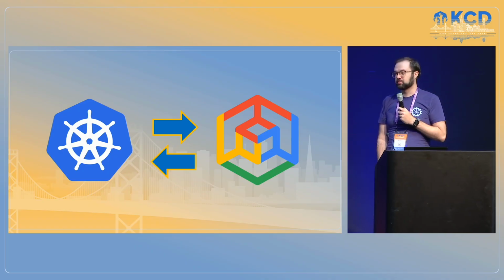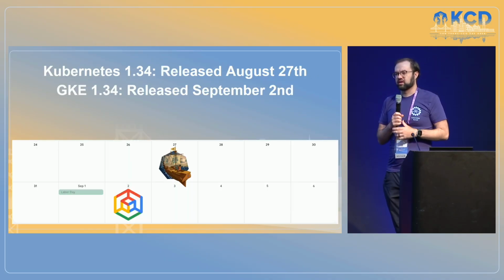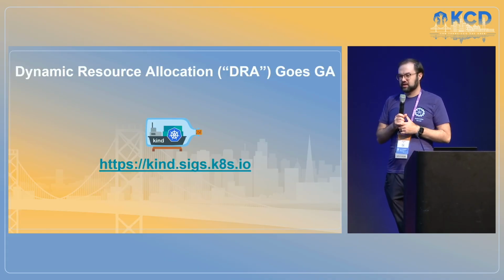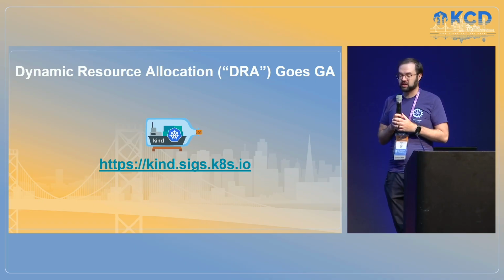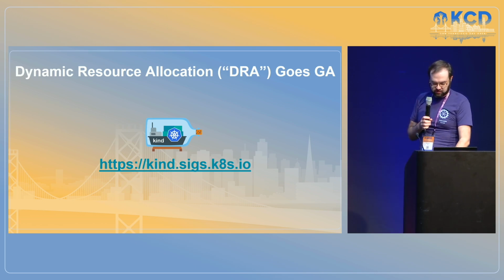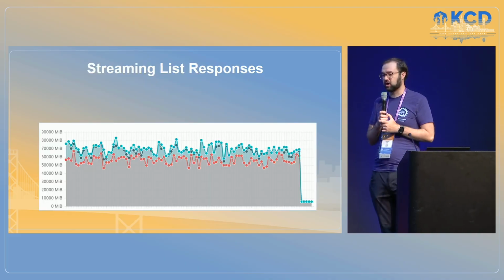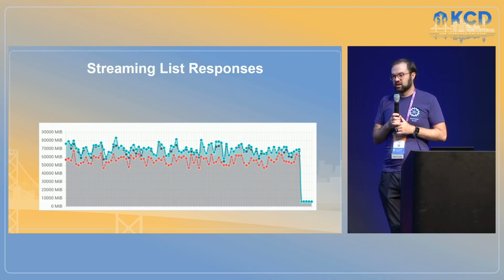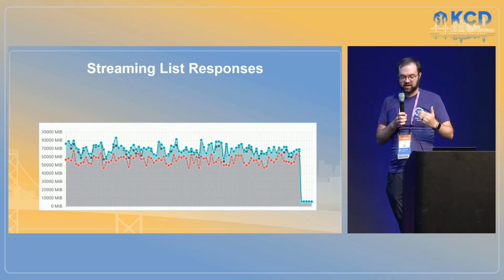KCD SF Bay Area 2025 - Platinum Sponsor Keynote Google, Benjamin Elder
KCD San Francisco Bay Area 2025
Benjamin Elder